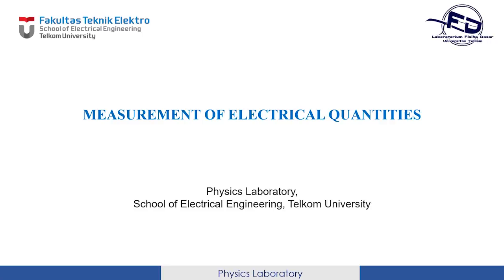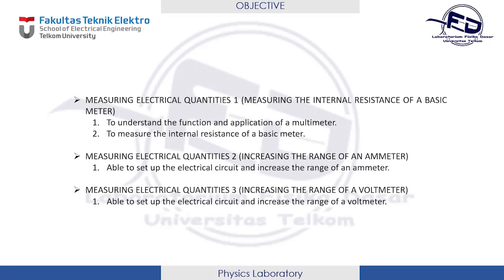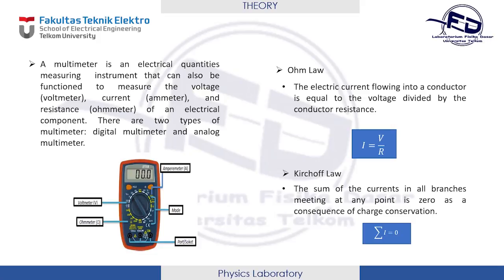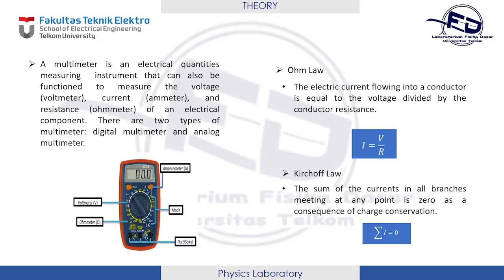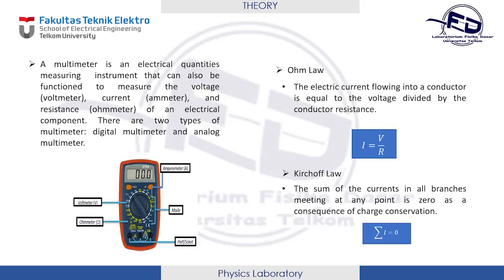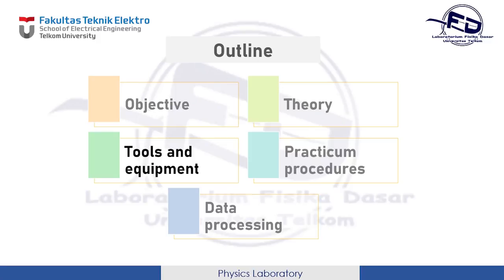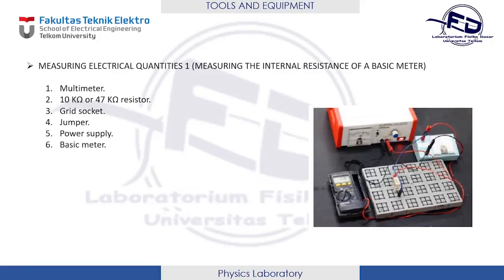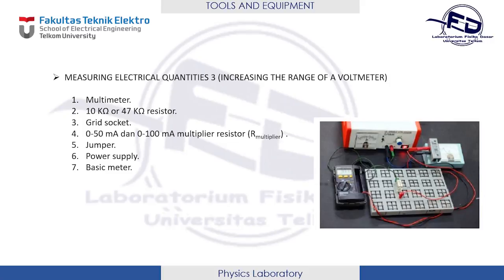Modul Measurement Of Electrical Quantities - Fisika I